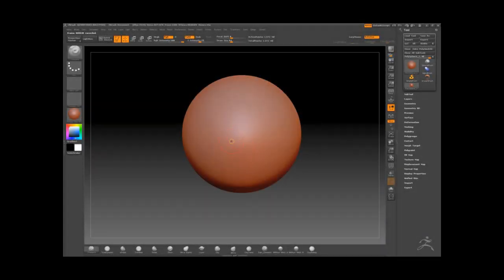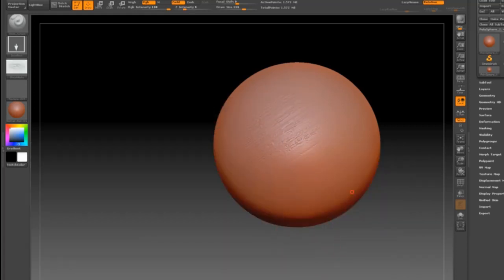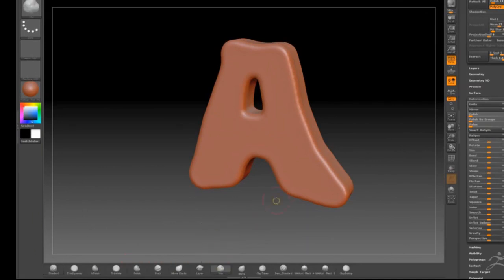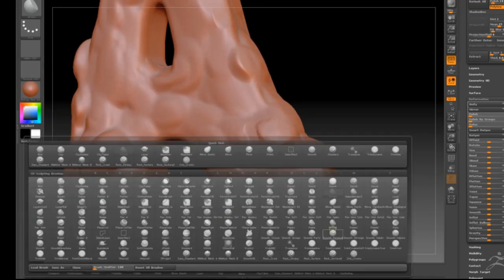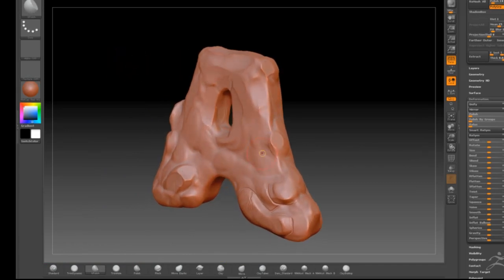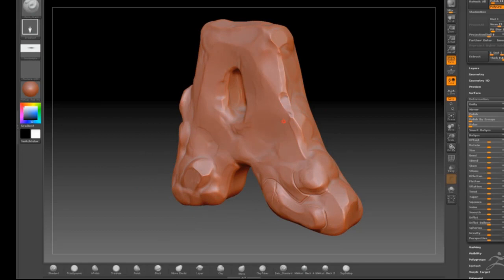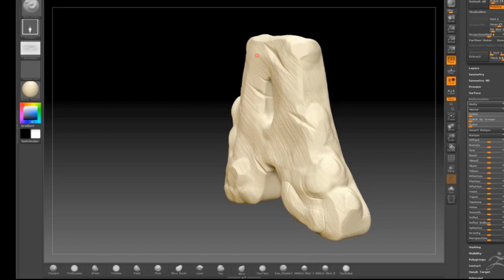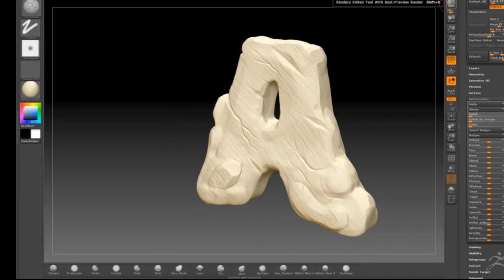Zbrush rock tutorial